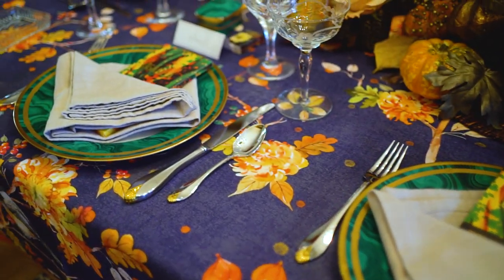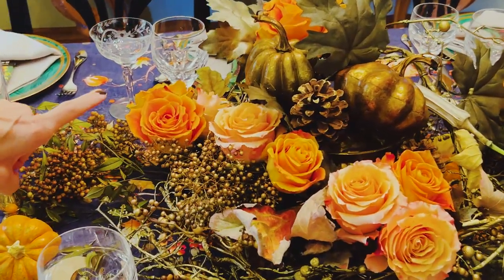A Holiday Tablescape That will Make Your Family Gathering Great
Well, the season of gathering and thankfulness is here, and there’s no better place to gather than the Thanksgiving table. This week on the Garden Life , we’re discussing my essentials for a charming and elegant Thanksgiving tablescape that will make your family gathering unforgettable.
Glass candle hurricane
Battery Candles
Phone Charger
Citrus Stripper
Citrus Zester
Candle Stick- Um
Glass bobèches
Fireplace Matches
Whole cloves
Hot beverage cups

Wide-leg pants
2nd Ring
3rd ring